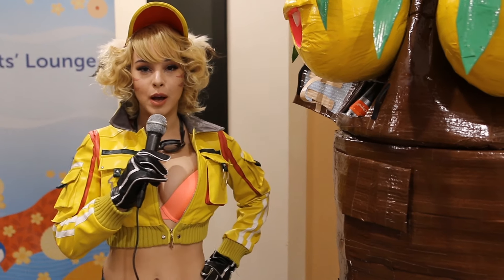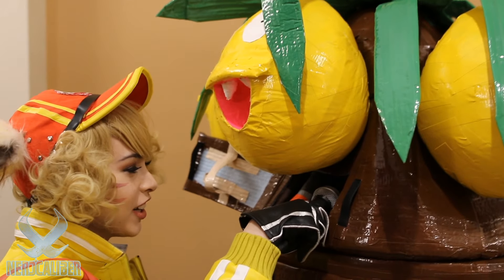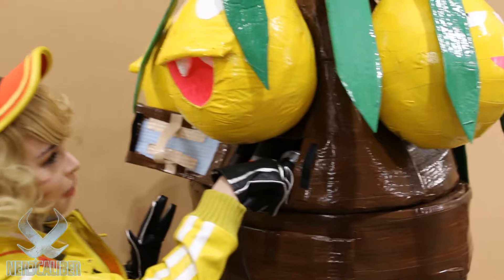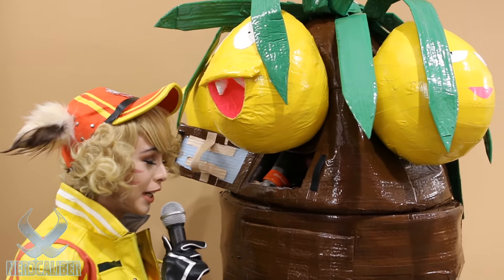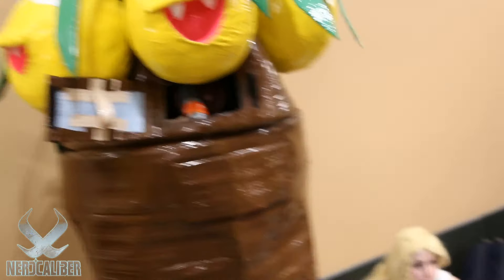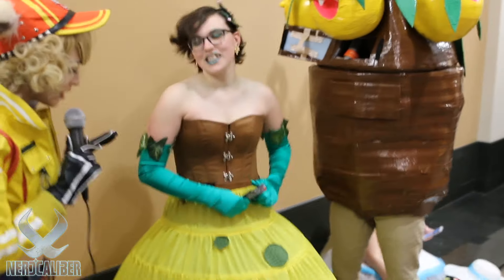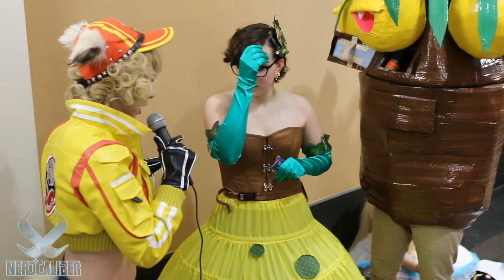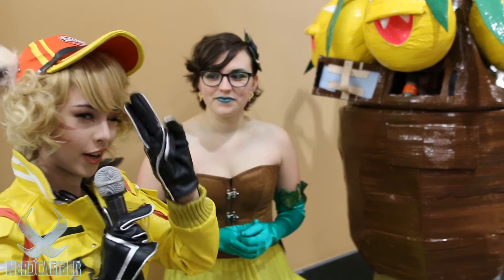Eggcelent EXEGGUTOR and WEEPINBELL Cosplay!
At Anime Boston 2017, Dollilicious Cosplay interviews two eggcelent Pokemon cosplayers!